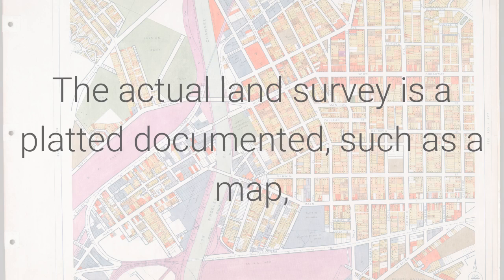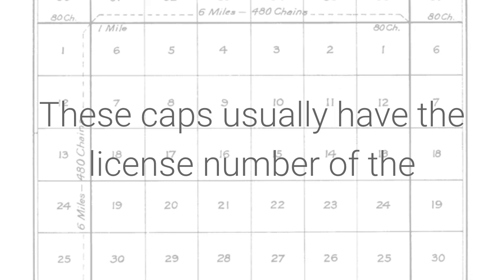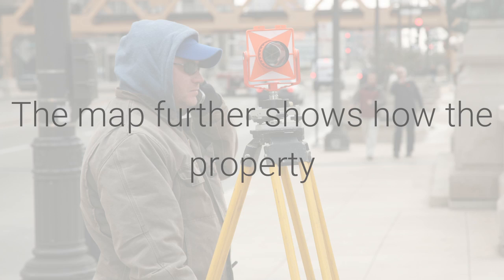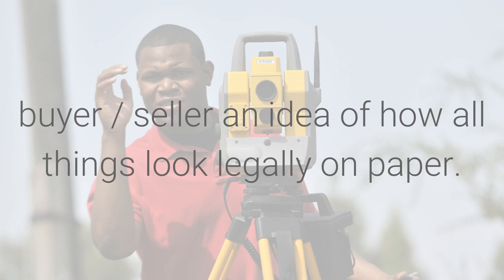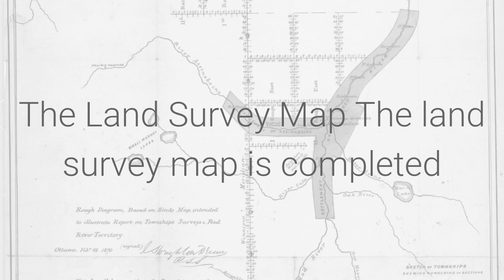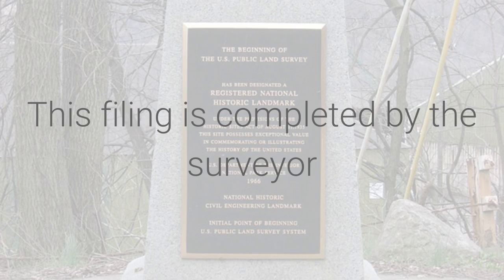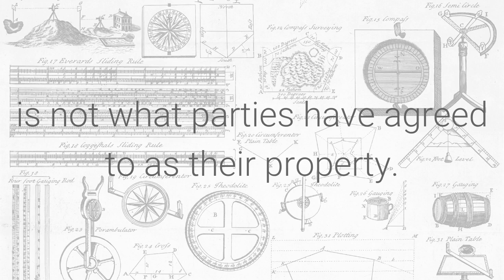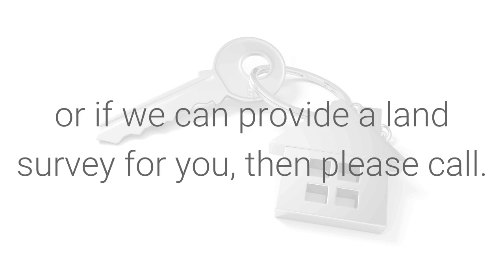What Is a Land Survey?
Many people ask the question, "What is a land survey?"  We hope that this video presentation helps you with this answer.